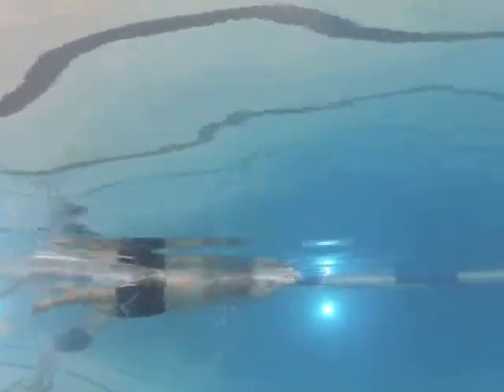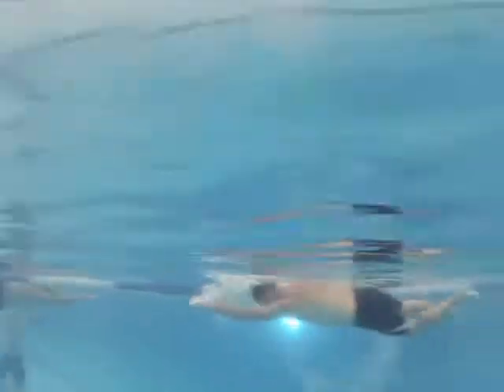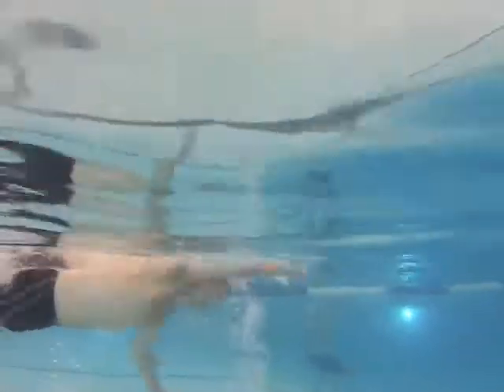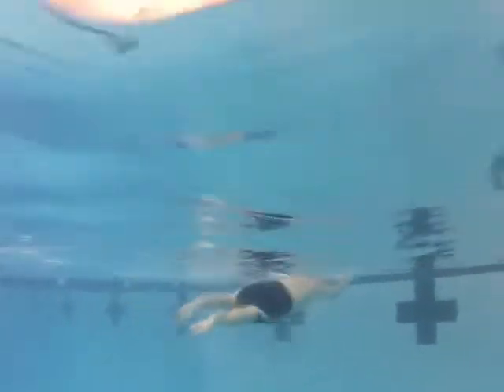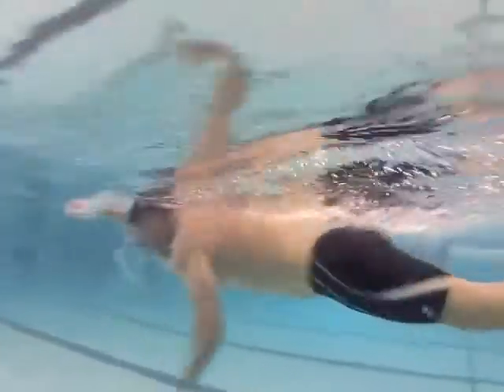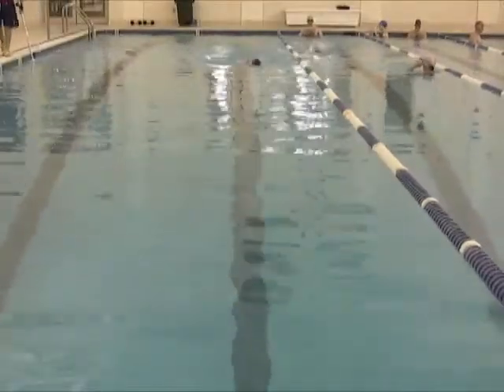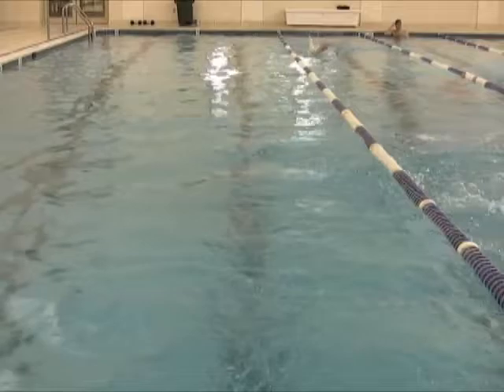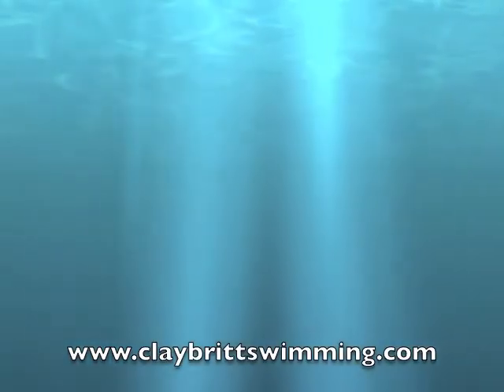CoreyR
Clay Britt Swimming Clinics